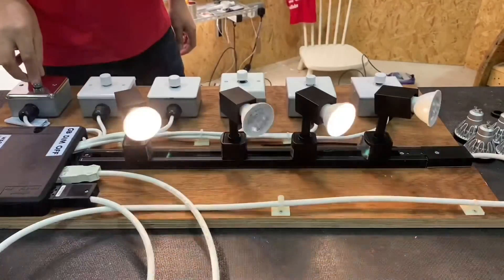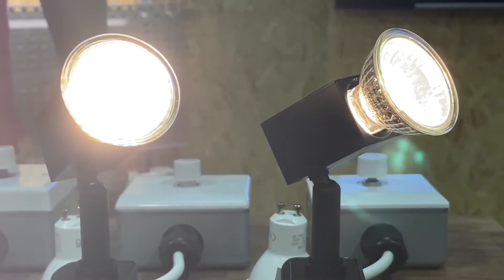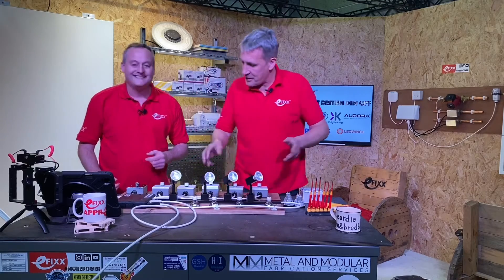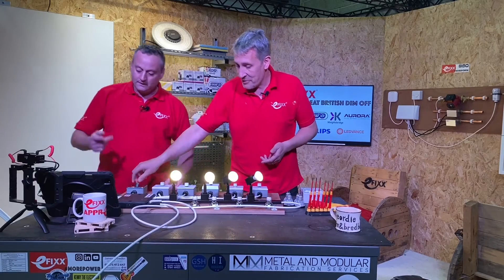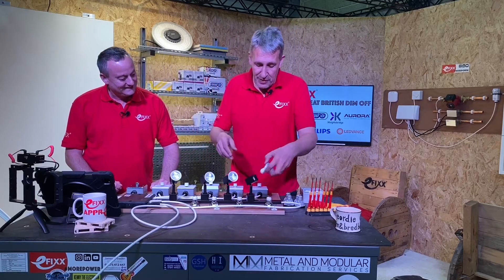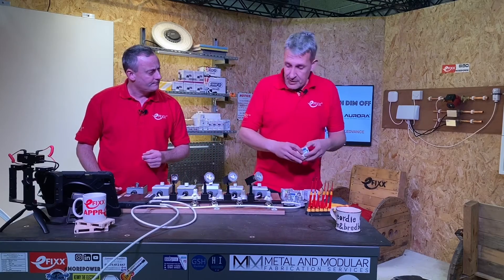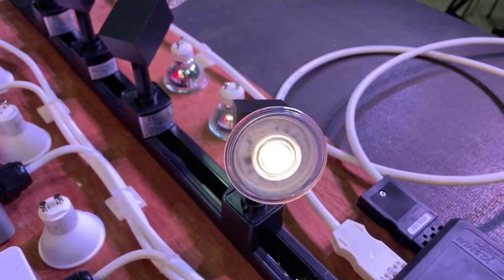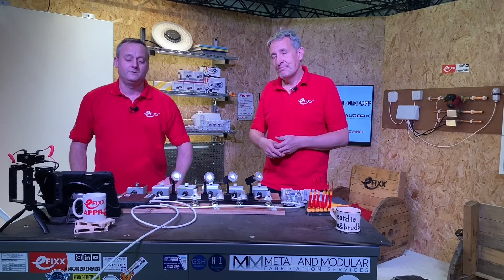Why does my LED lamp flash? - flickering, flashing, strobing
You've just installed some new LED lamps (LED bulb - sheesh) and they just don't stop flickering or flashing like disco fever.

The problem should be easy to solve by choosing the correct type of LED lamp.

🕐 TIMESTAMPS 🕕
00:00 Why do LED lamps flash or flicker?
00:20 Everything was okay with the Halogen lamps
00:54 Then LED lamps came along
01:10 It's disco time as we try to dim the LEDs
01:30 Did you install dimmable LED lamps
01:40 How can you tell a lamp is dimmable
02:17 Now let's try a dimmable LED lamp
03:00 Flashing problem solved

== AD
🧰  GU10 LED lamps - Parts listed below are warm white dimmable

** Beware manufacturers often produce different lamp families with alternative colour temperatures, beam angles, colour rendering and price-performance criteria **

** Philips Dim Tone GU10 (changes the white tone as you dim)

📝 APPRENTICE HUB
SOCIAL
✅ INSTAGRAM - See our behind the scenes action.